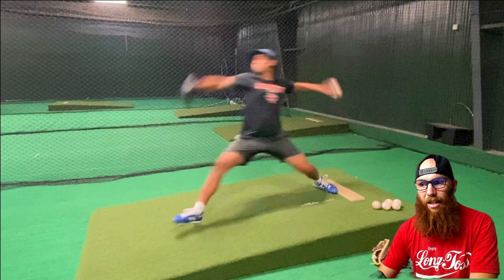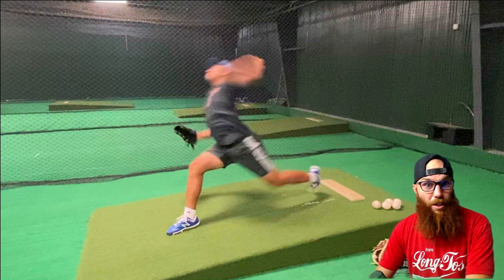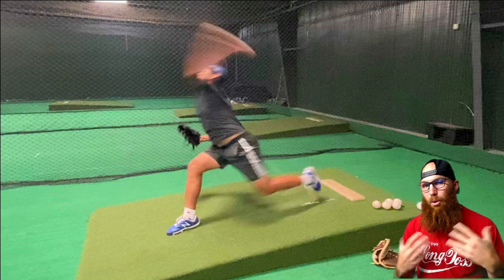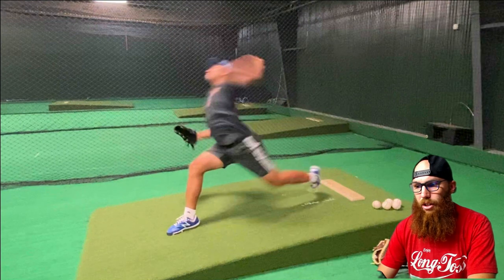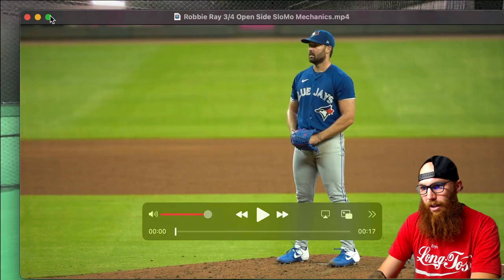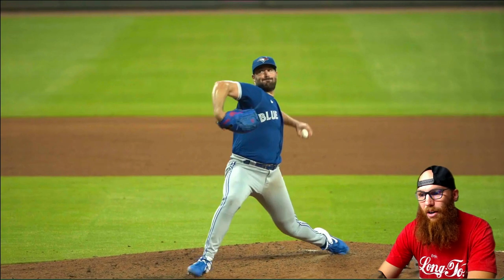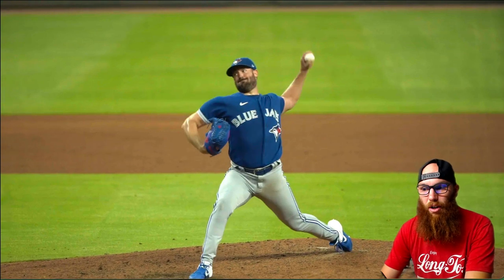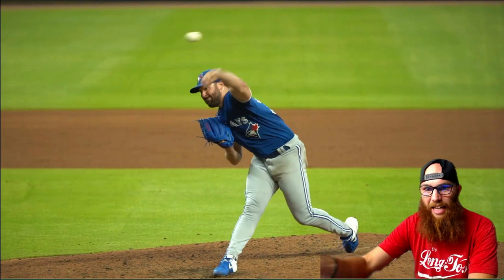What Happens When You Don't Segment Rotations Feat. Robbie Ray | MECHANICAL ANALYSIS